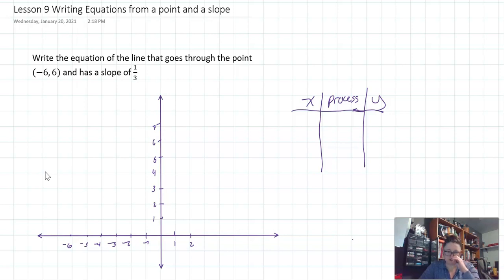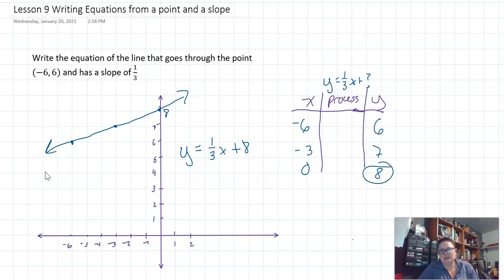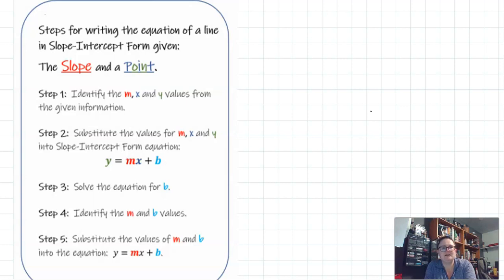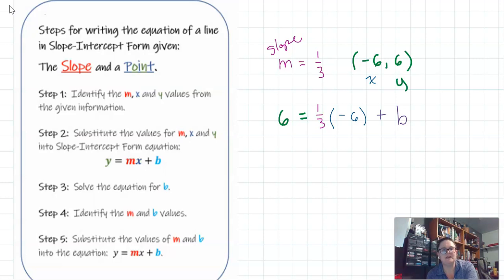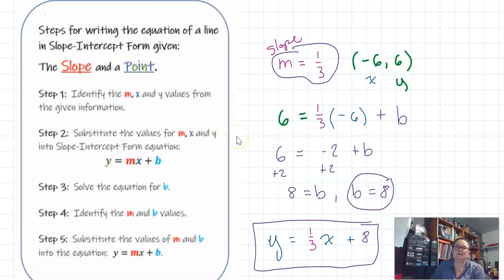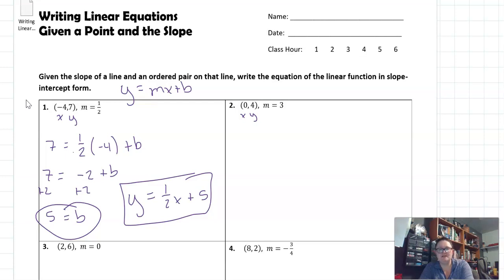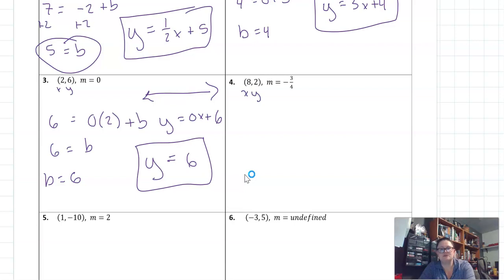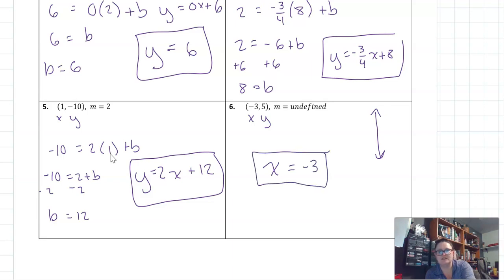Write Equation point and slope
Mrs. Conway teaching how to write the equation of a line in slope-intercept form given the slope and a point on the line.